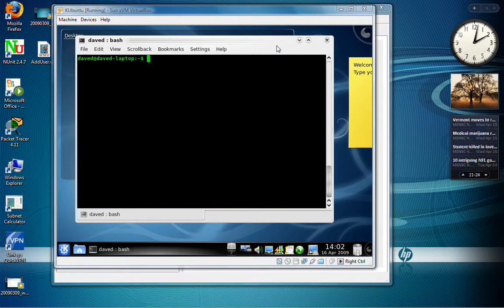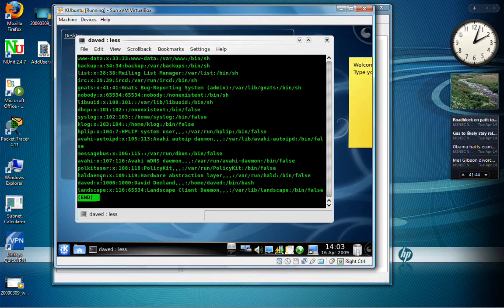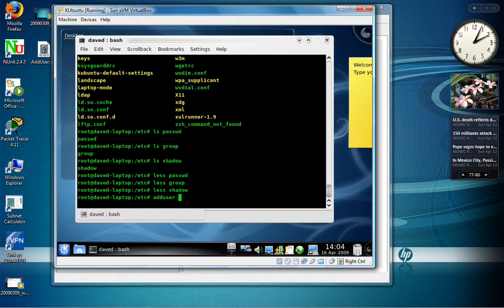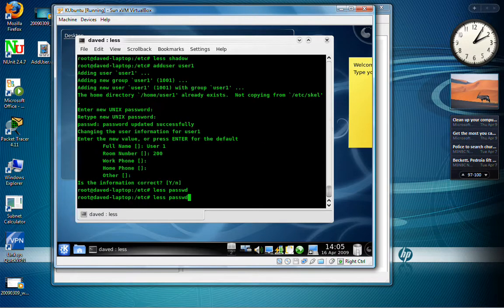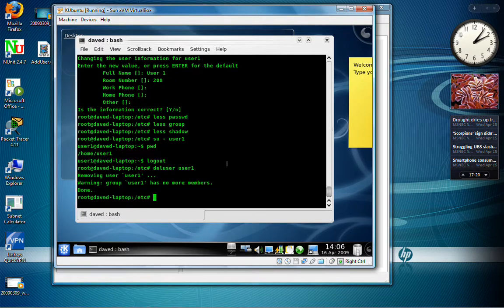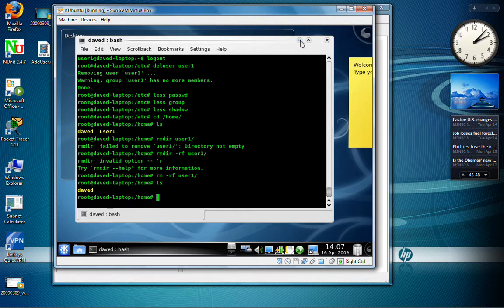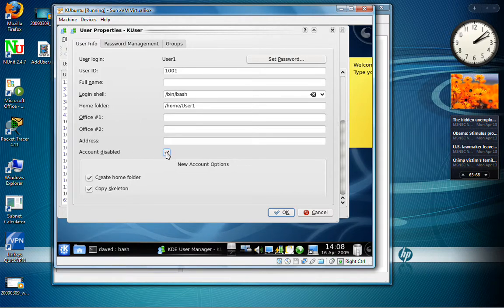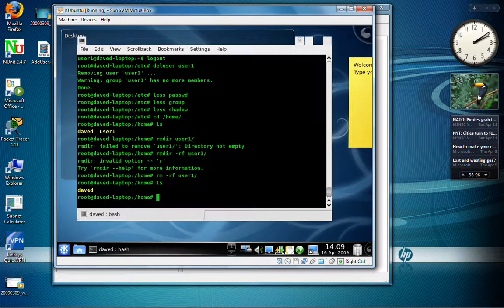Linux - Adding Users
It is very common to add a user to any system. This video shows how to add users to the system using the command line tools.